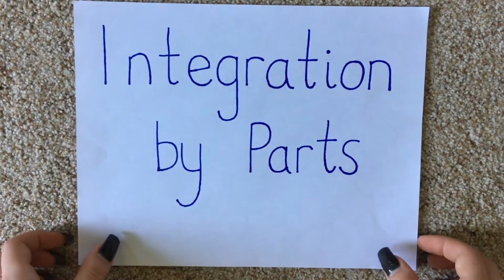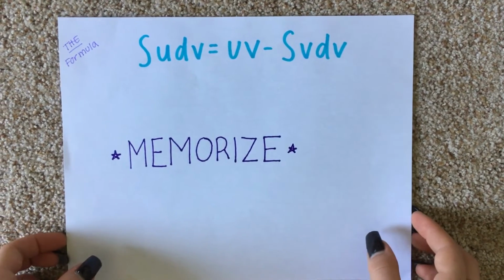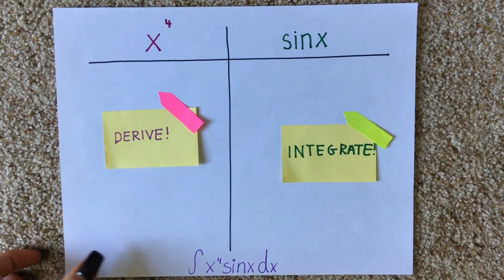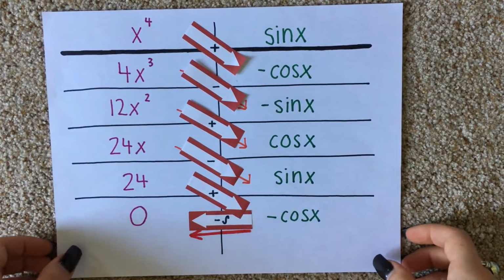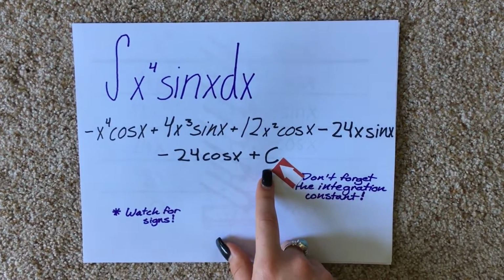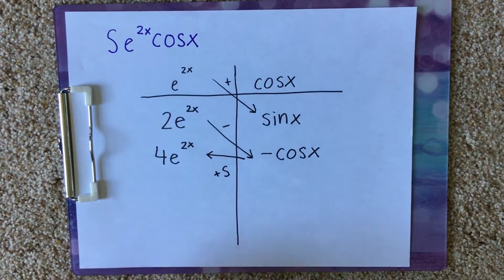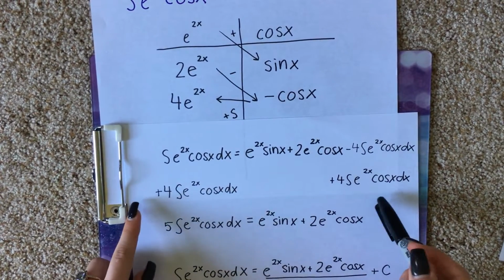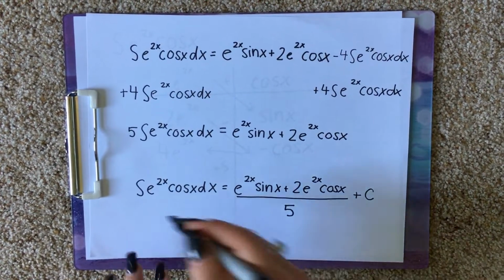Paper Slide Video- Integration by Parts